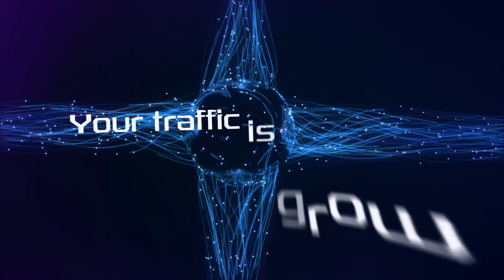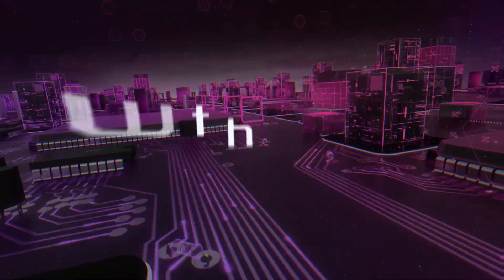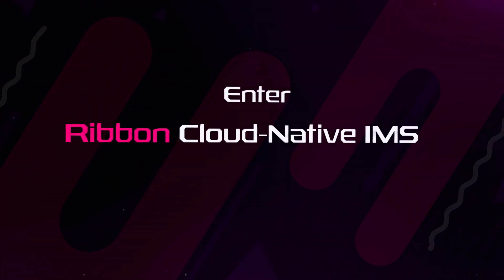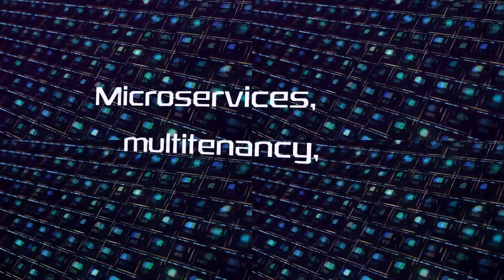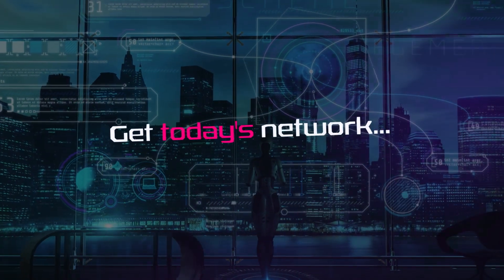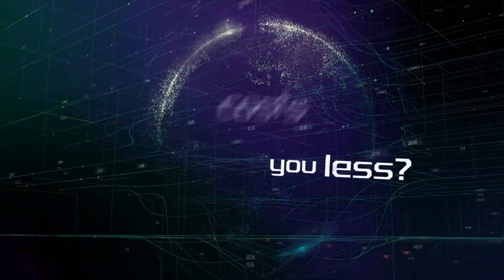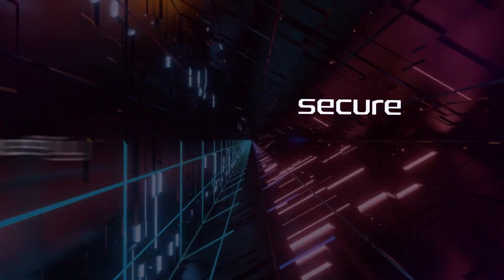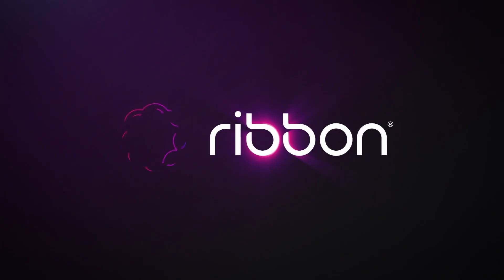Ribbon Cloud-Native IMS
Your traffic is growing, Your data is slowing
Your voice network is bowing, under the stress
Don’t get boxed in, avoid vendor lock in,
Reliable voice services that drop-in

Want a swift solution that costs you less?
Enter Ribbon Cloud-Native IMS
Four G, five G, we cover them all
It's modern, secure on every protocol

Micro services, multi-tenancy,
Auto scaling and security,
welcome network demands and be proud,
get today's network on tomorrow's cloud.